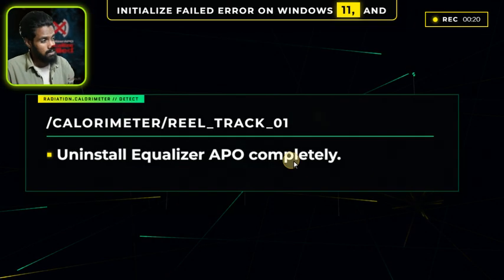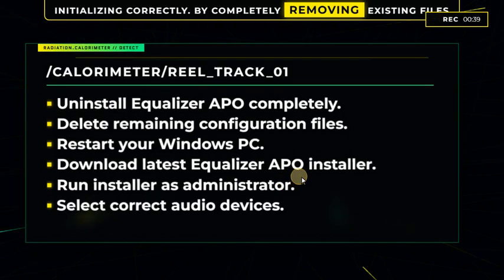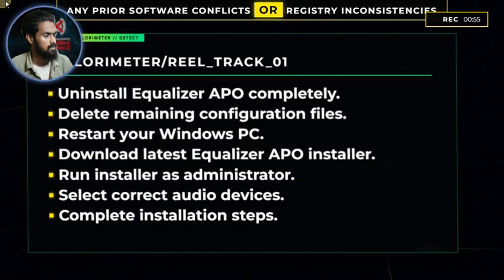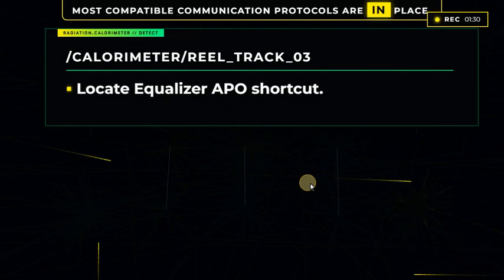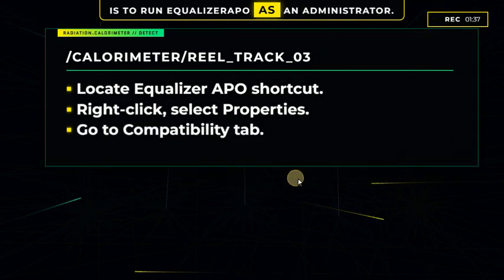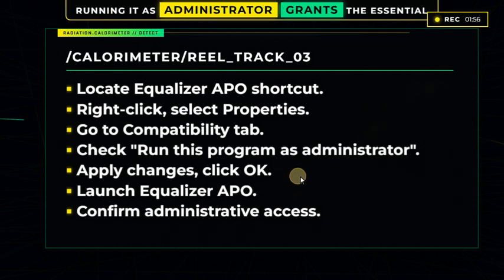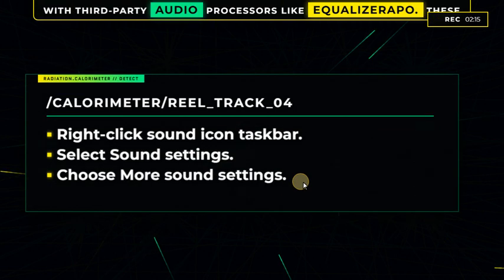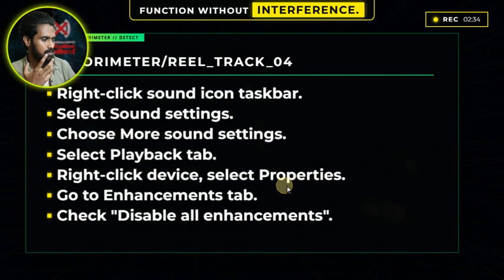How to fix Initialize Failed error in EqualizerAPO on Windows 11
Video Title: Fix EqualizerAPO Initialize Failed Error Windows 11

Experiencing the frustrating EqualizerAPO Initialize Failed error on Windows 11 stops your audio customization dead in its tracks. This comprehensive guide delivers proven strategies to conquer this persistent issue, restoring full functionality to your sound setup. You absolutely need these solutions to regain control over your audio experience and eliminate system-level conflicts.

Topic Covered:
• Fixing EqualizerAPO initialization problems
• Resolving audio driver conflicts on Windows 11
• Granting proper permissions for EqualizerAPO
• Eliminating Windows audio enhancement interference
• Step-by-step solutions for audio software errors